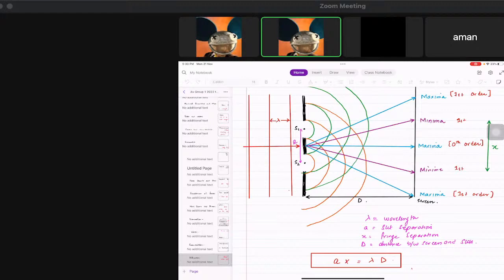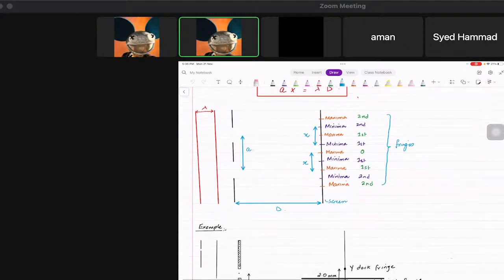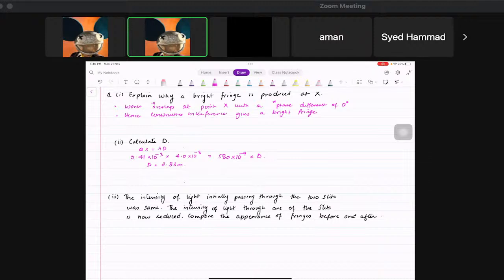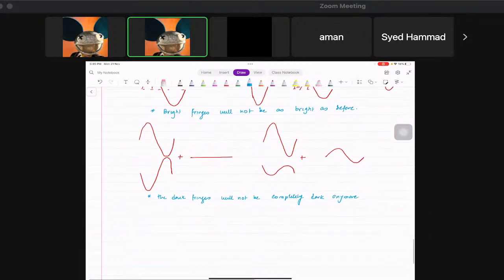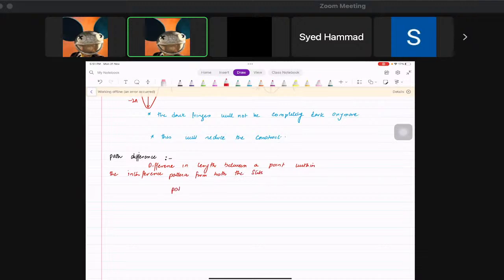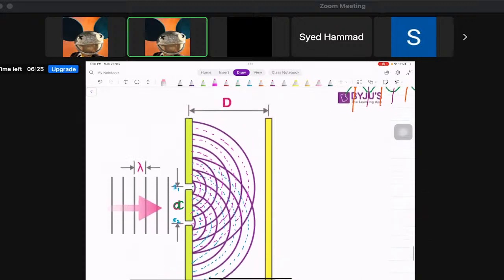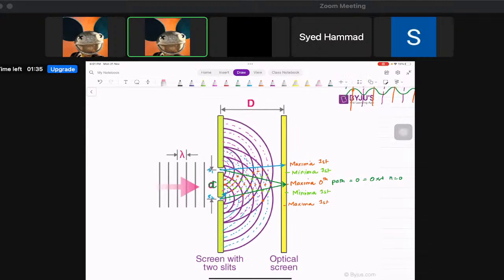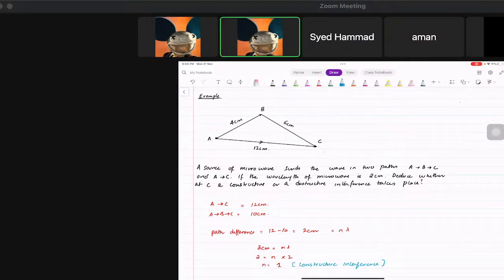[Lecture 2] Diffraction AS CAIE